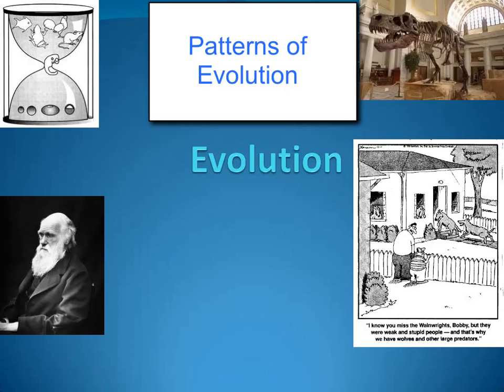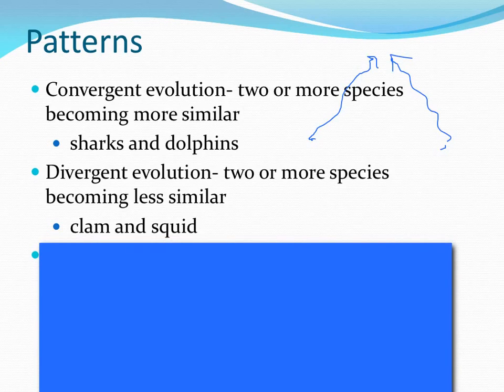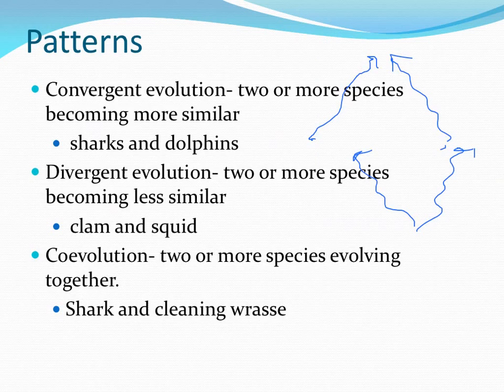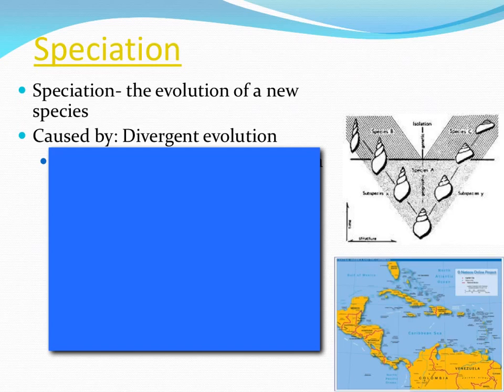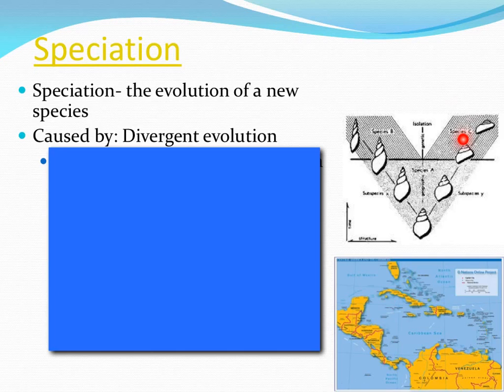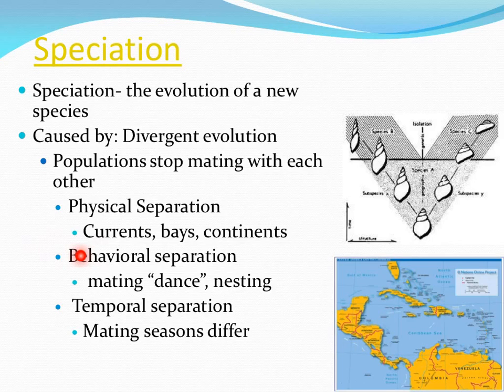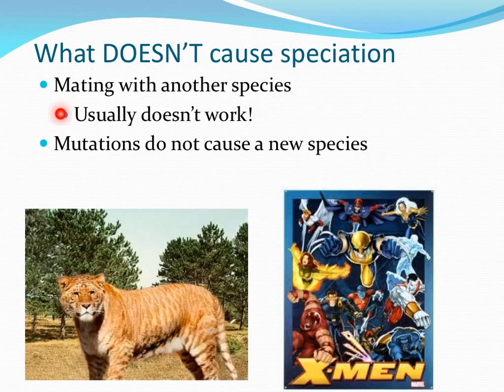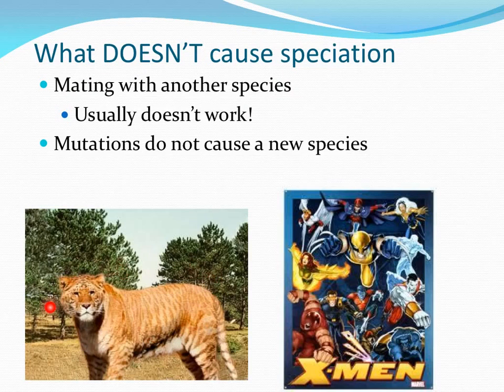03 Marine Evolution Patterns of Evolution